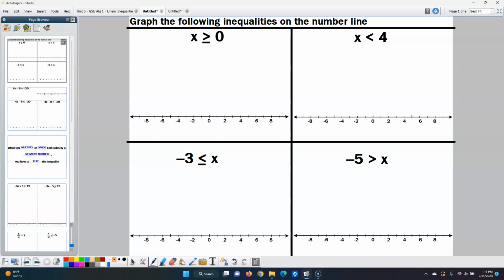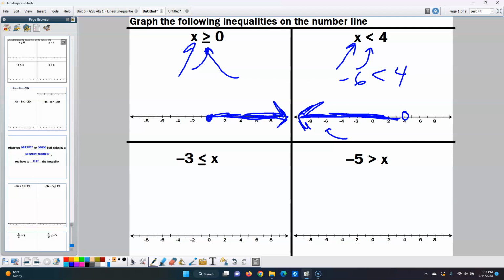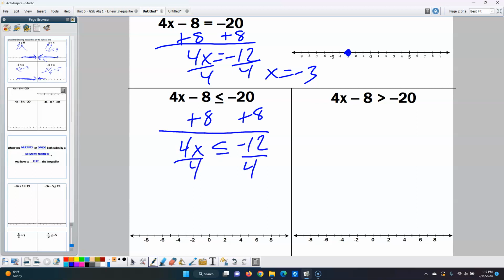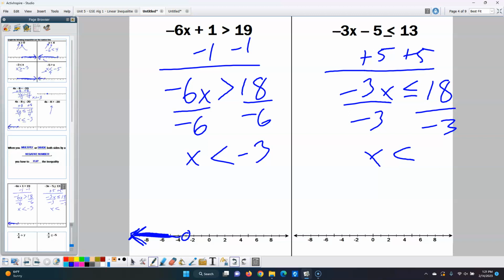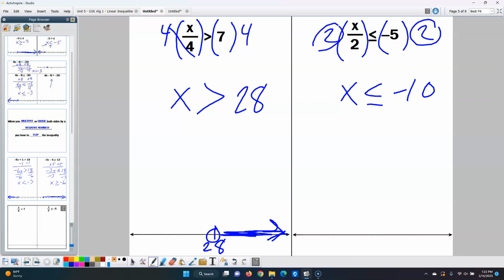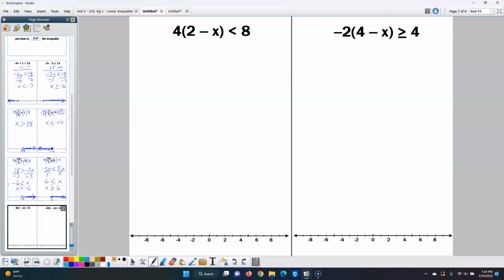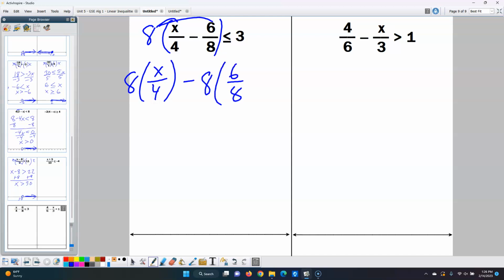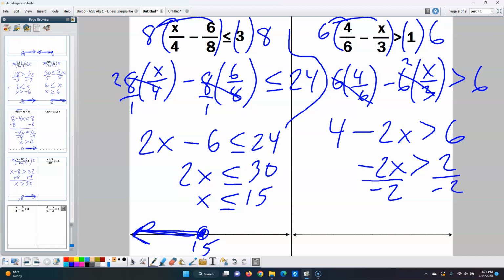Solving Basic Inequalities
Solve and plot basic inequalities